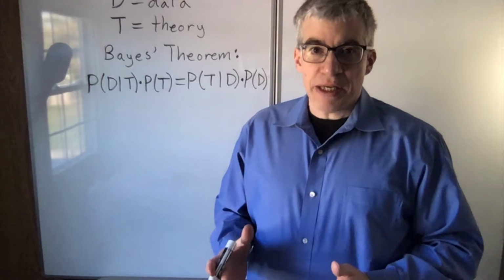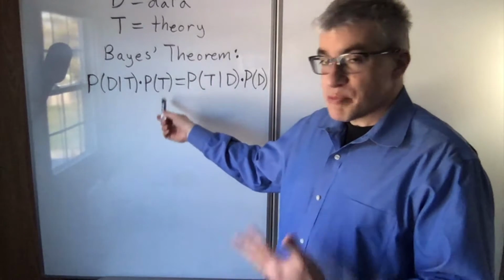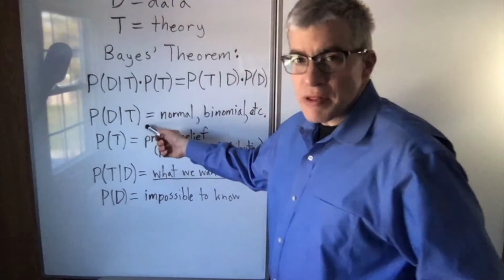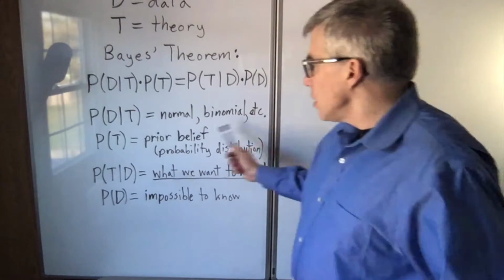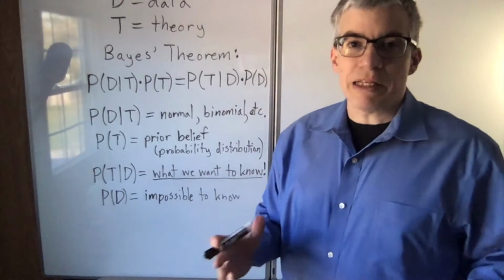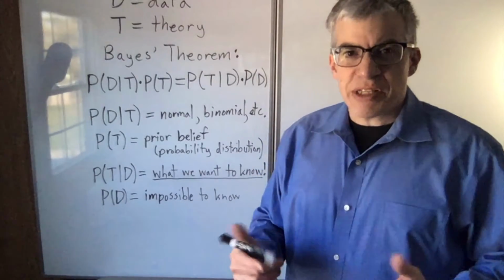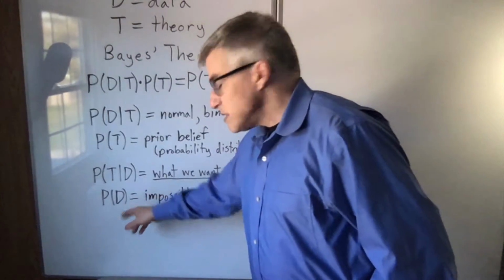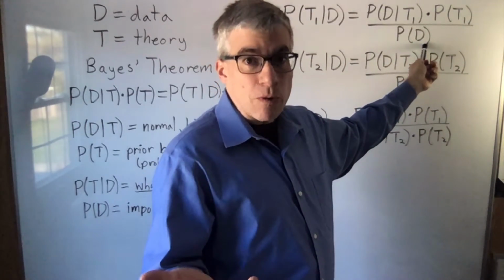Main Idea of Bayesian Stats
In today's Two Minute Video, I give the basic formula for Bayesian statistics as applied to theories, explain each of the terms, and show the trick that makes this approach doable.